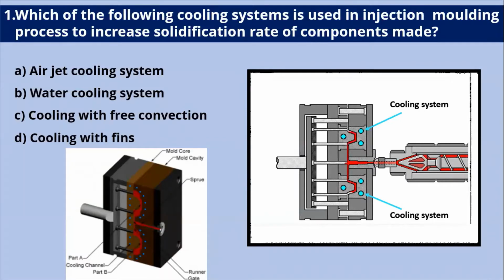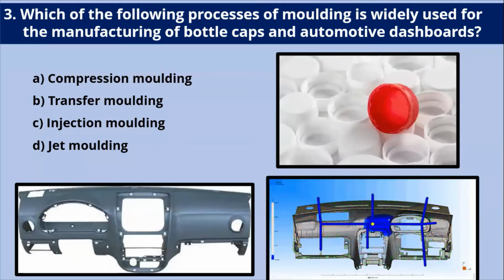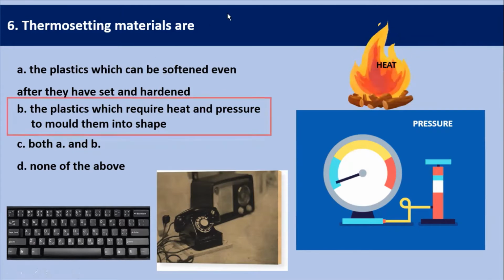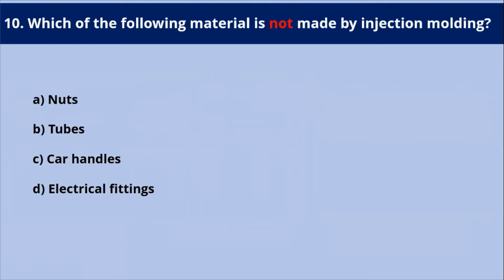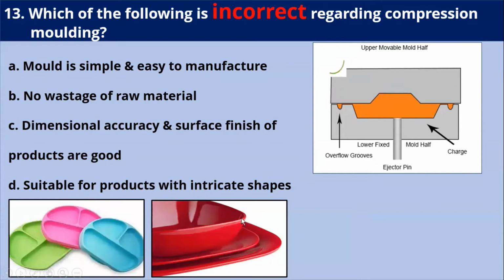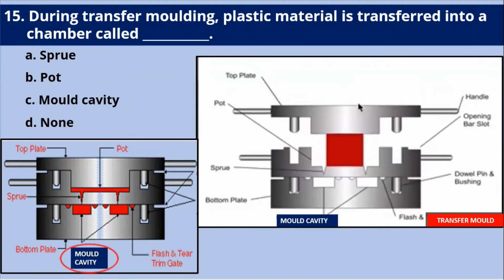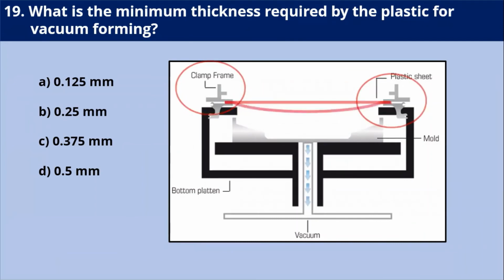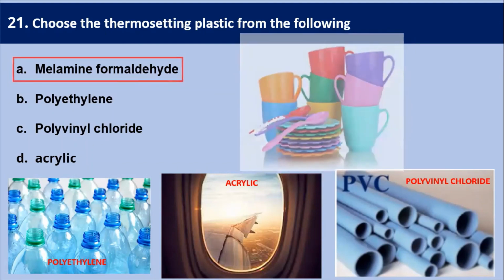MCQ'S ON PLASTING MOULDING:Injection|Compression|Blow| Extrusion| vacuum forming|Clandering|Transfer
Injection moulding is used to create many things such as wire spools, packaging, bottle caps, automotive parts and components, toys, pocket combs, some musical instruments, one-piece chairs and small tables, storage containers, mechanical parts like  gears and most other plastic products available today. Injection moulding is the most common modern method of manufacturing plastic parts; it is ideal for producing high volumes of the same object.
-Compression moulding
Compression molding is used with thermosetting plastics. The thermoset plastic material may be in free-flowing granular form or a viscous material. The material is placed in a hot mold, and the mold is closed by a hydraulic press. A typical compression molding process is performed at a mold temperature of 350°F and mold pressure of 100 psi  with curing time of 3-3.5 min. After the material is cured, the mold is opened and the plastic package is pushed out. Compression molding is a low cost process and is capable of high volume production.
-Blow moulding
Blow molding  is a manufacturing process for forming and joining together hollow plastic parts. It is also used for forming glass bottles or other hollow shapes. The parison is then clamped into a mold and air is blown into it. The air pressure then pushes the plastic out to match the mold.
-Extrusion
Extrusion is a metal forming process in which metal or work piece is forced to flow through a die to reduce its cross section or convert it into desire shape. This process is extensively used in pipes and steel rods manufacturing. The force used to extrude the work piece is compressive in nature